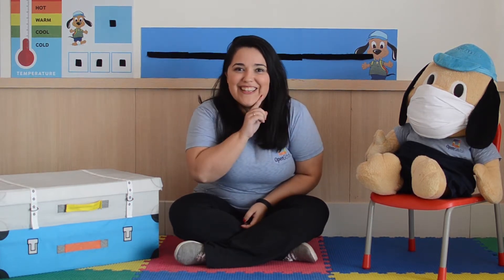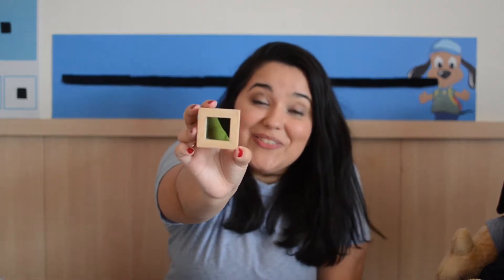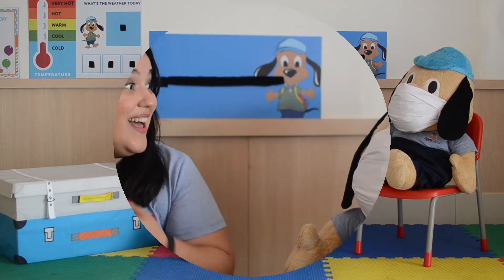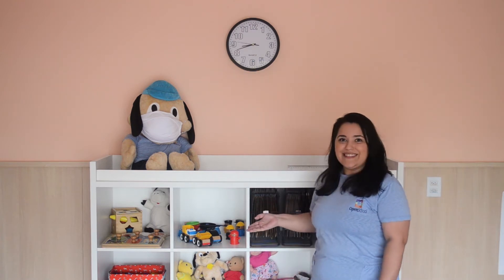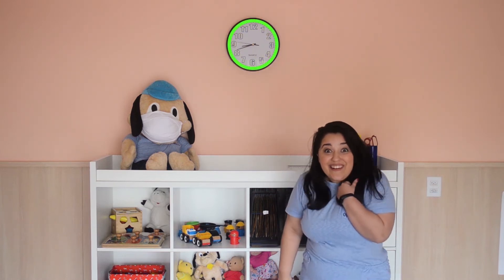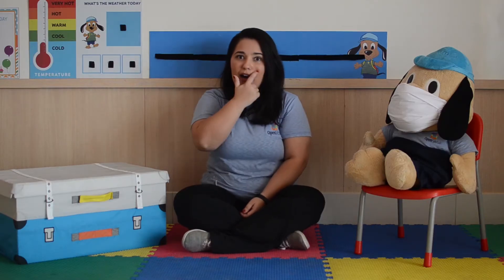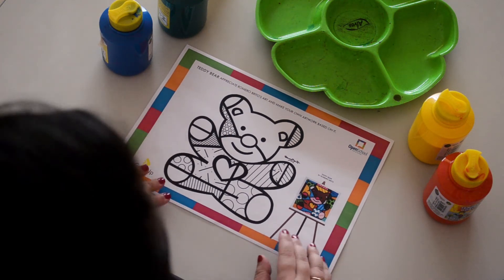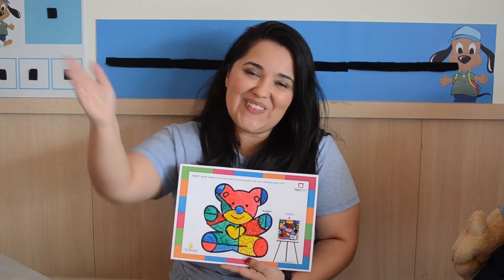Playtime - Finding Shapes and Making Art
Teacher Elan (K2) encontra shapes ao redor da sala e pinta as formas de uma obra de arte.